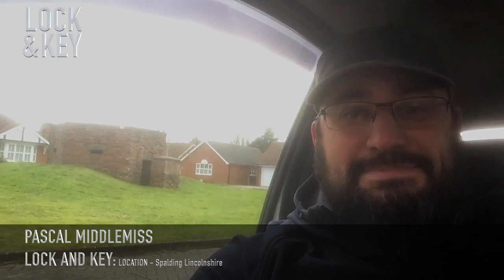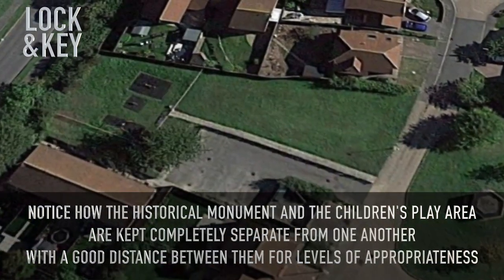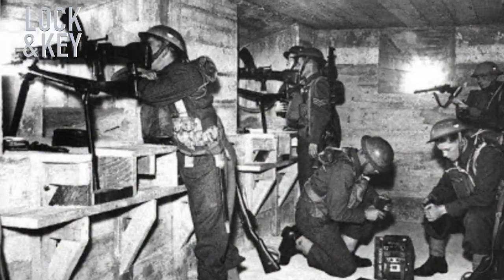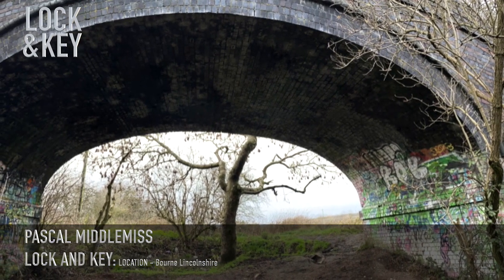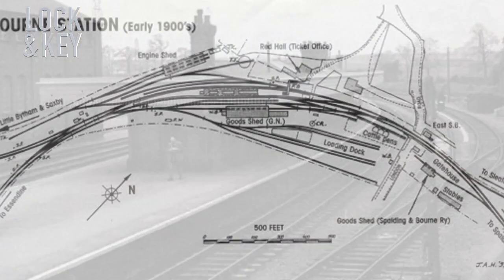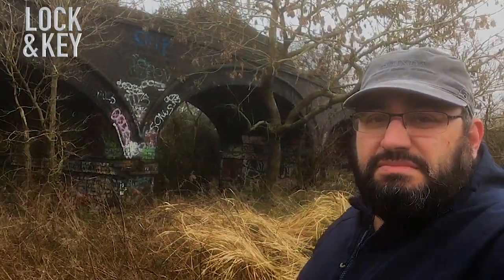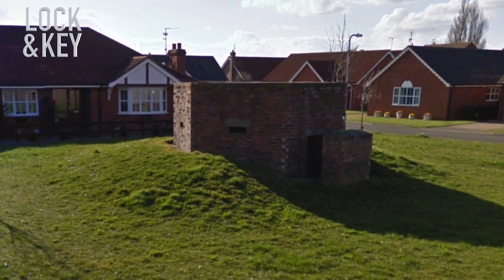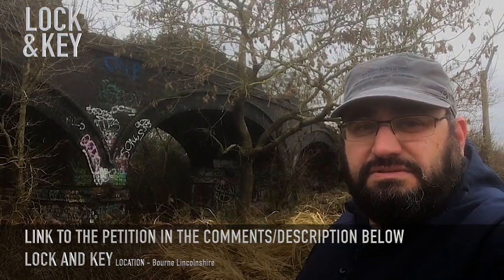SAVE OUR BRIDGE LOCK AND KEY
Lock and Key presenter, Pascal Middlemiss, demonstrates how neighbouring town, Spalding, have manage to integrate the Pill Box heritage within a new development. He joins the Bourne History Group asking the question, why can not the developers in Bourne do the same with the last railway structure of Bourne's lost railway, Bridge 234?